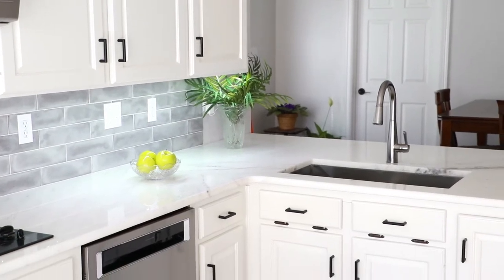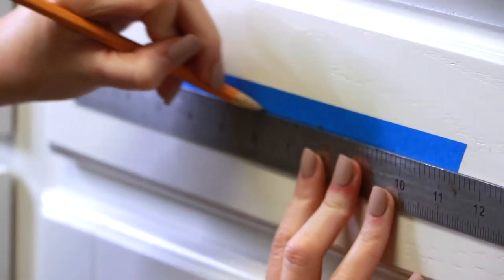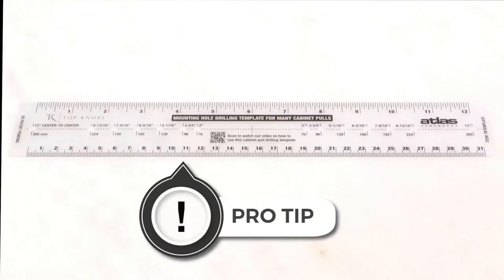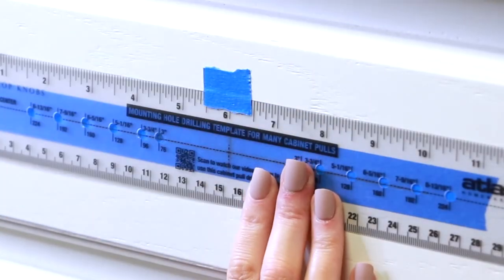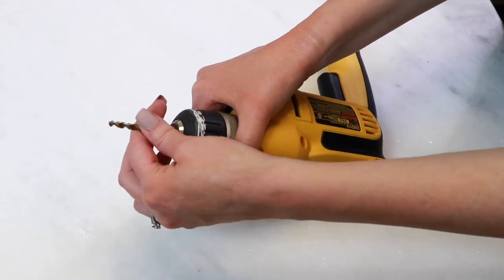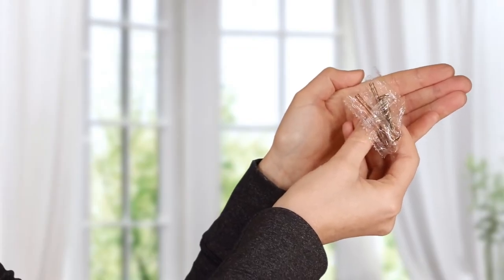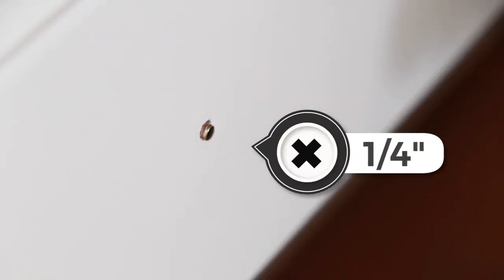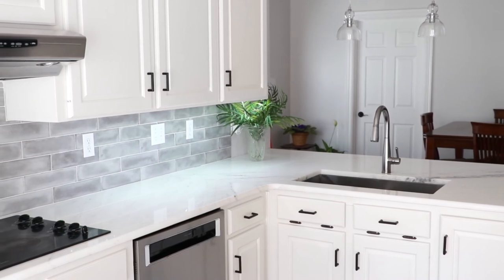How to install pulls on new drawers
(Featuring the Kinney pulls from Top Knobs)